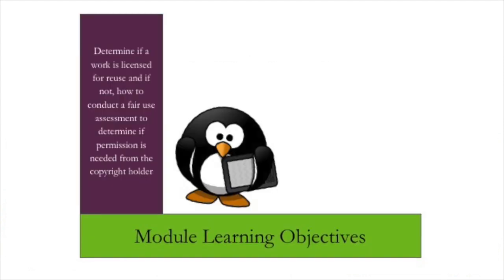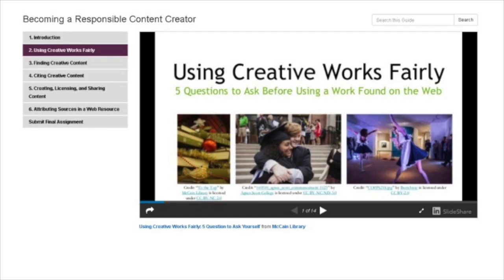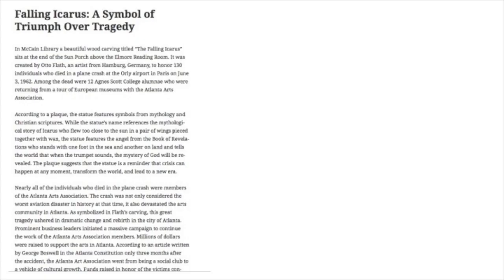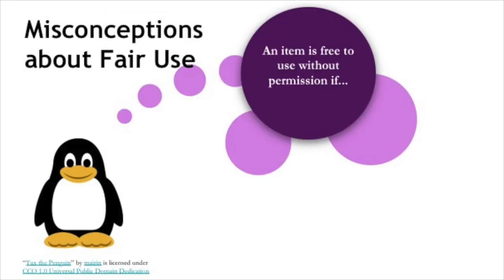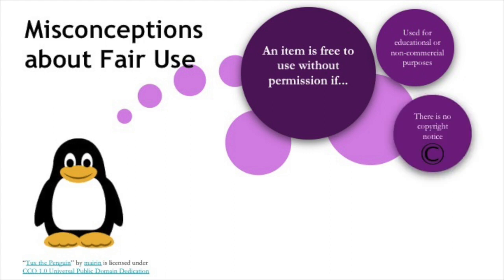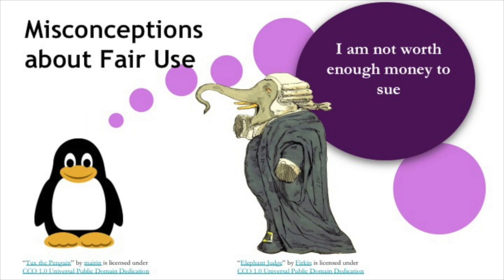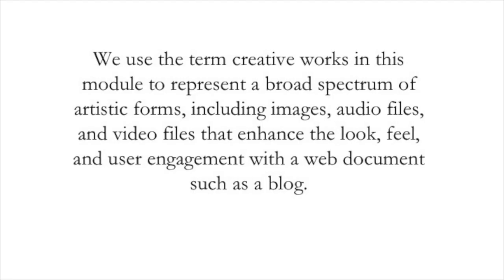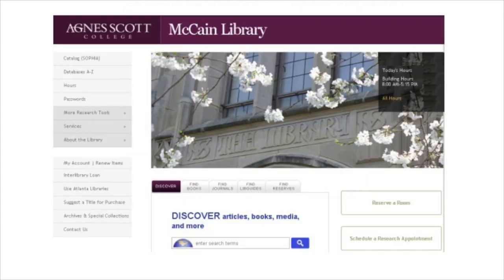Becoming a Responsible Content Creator (Copyright)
Becoming a Responsible Content Creator is a module designed by McCain Library at Agnes Scott College to teach students how to find, cite, license, and use creative works like images, videos, and audio files in an ethical manner. This video provides an overview of the module and highlights some common misconceptions about fair use of creative works.